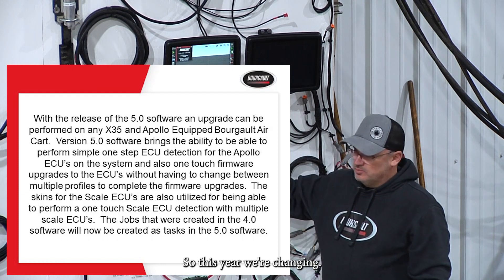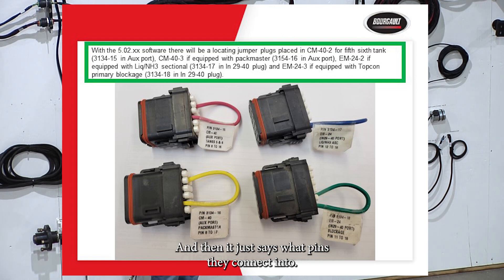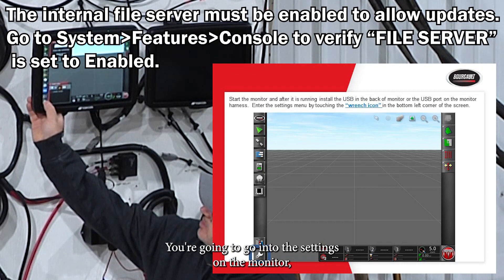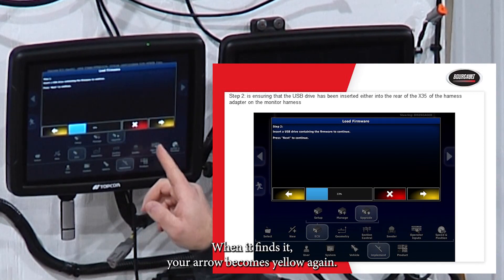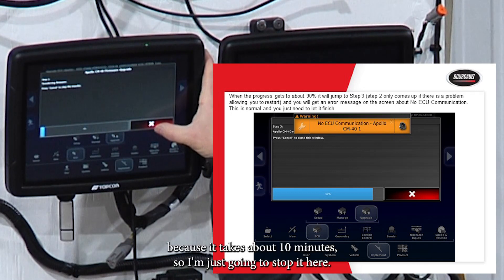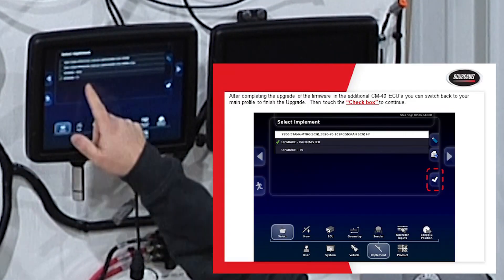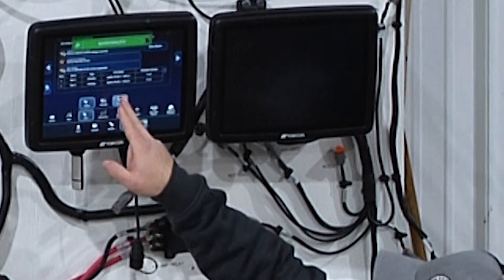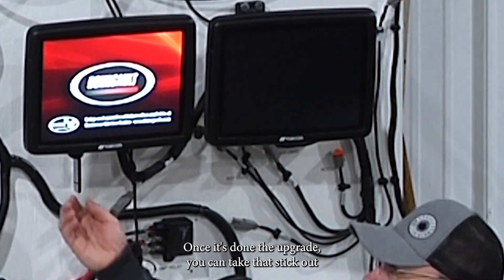Bourgault X35 - v4 to v5 Software & Firmware Updates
This Service School 2023 presentation covers the steps required to upgrade the X35 console and ECUs from version 4 to 5.  Download and print the accompanying PDF document for reference during the presentation and process.